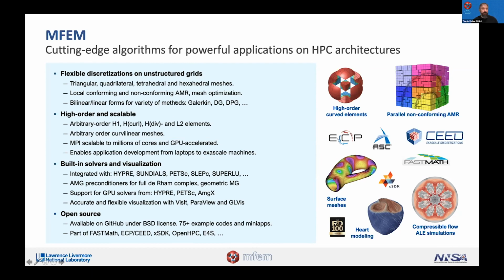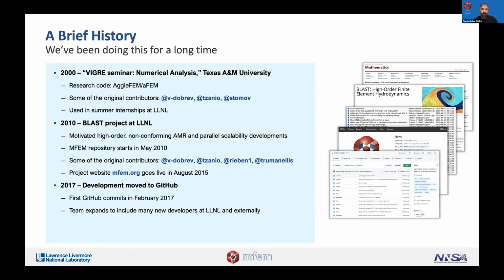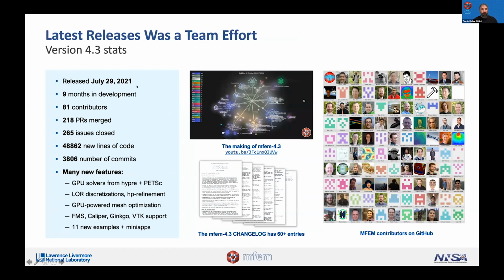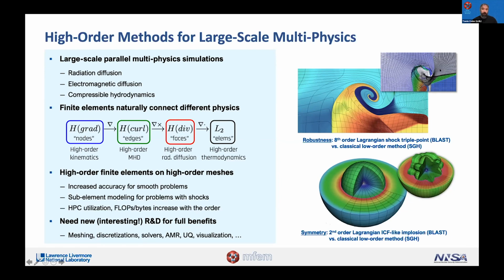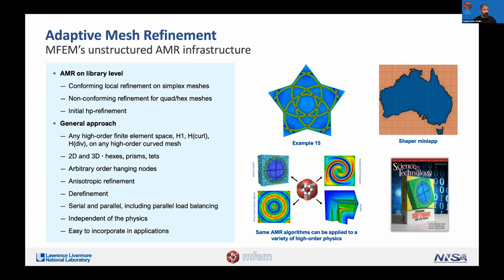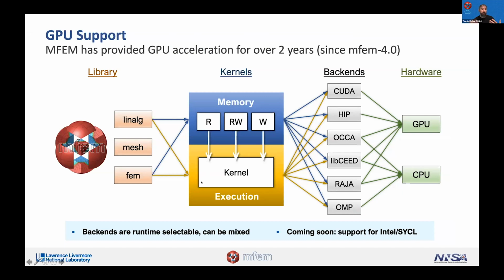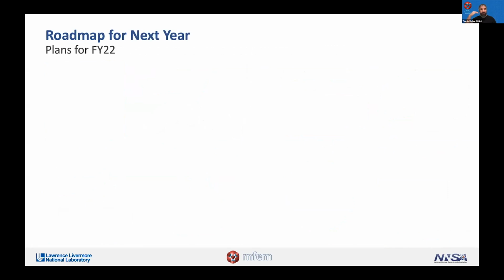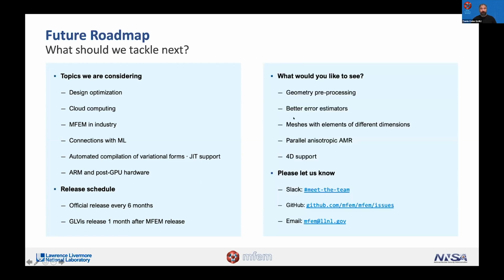MFEM Workshop 2021 | The State of MFEM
The LLNL-led MFEM (Modular Finite Element Methods) project provides high-order mathematical calculations for large-scale scientific simulations. The project’s first community workshop was held virtually on October 20, 2021, with participants around the world.

MFEM principal investigator Tzanio Kolev described the project’s past, present, and future with an emphasis on its key capabilities of discretization algorithms, built-in solvers, parallel scalability, adaptive mesh refinement, and support for a range of computing architectures. Kolev also highlighted the global community’s contributions as well as features included in the recent v4.3 software release.

LLNL-PRES-828128